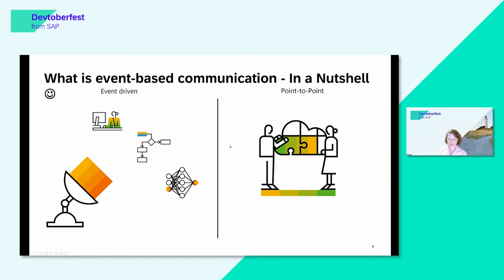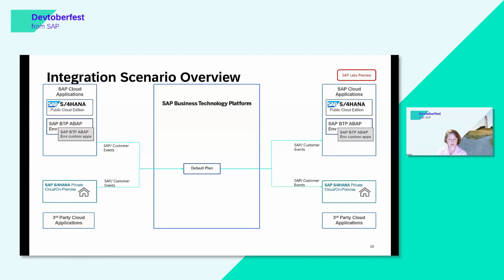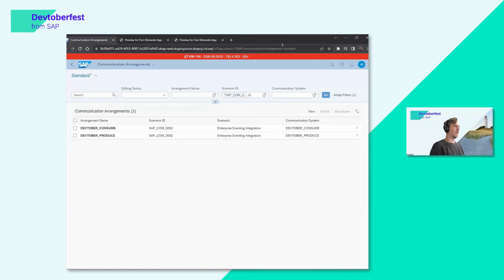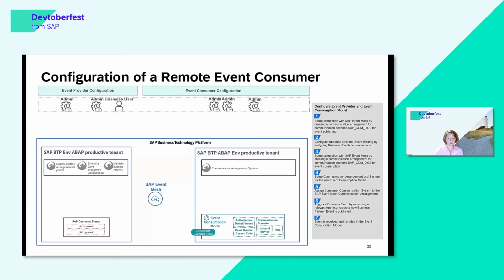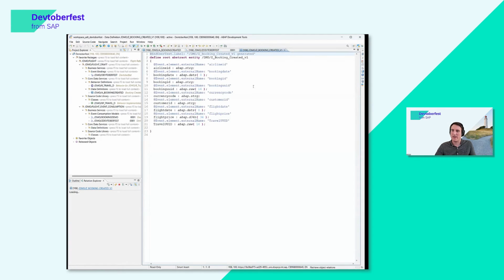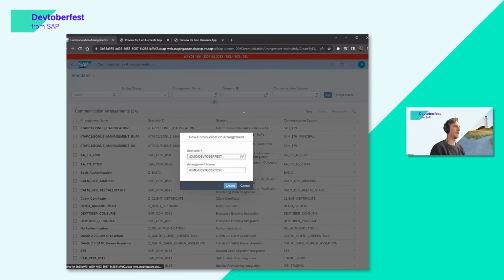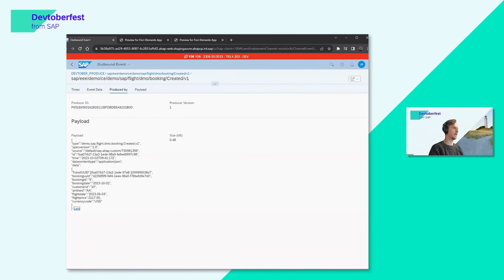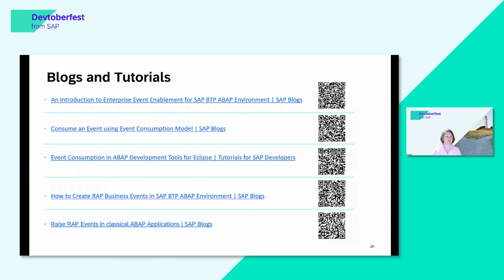🟢 Business Events with ABAP Cloud based Applications: 1080p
Here is a high-quality 1080p version of the live session.